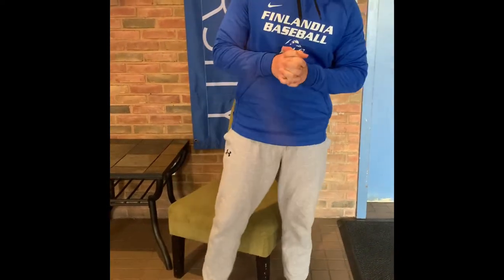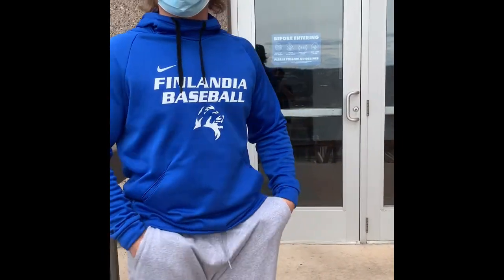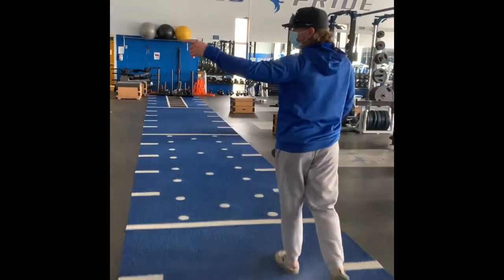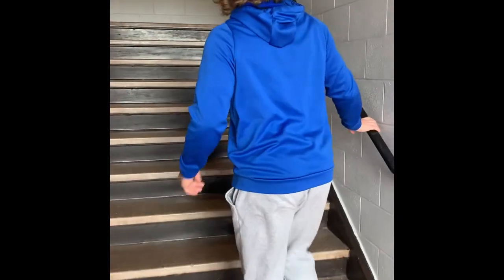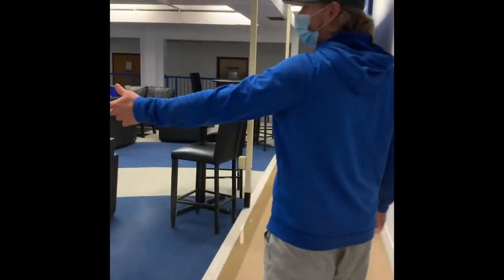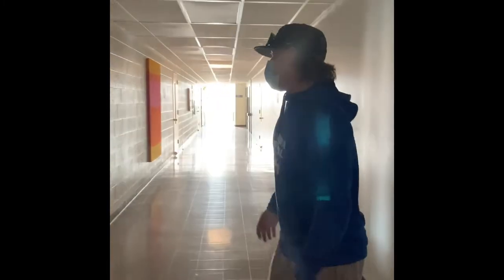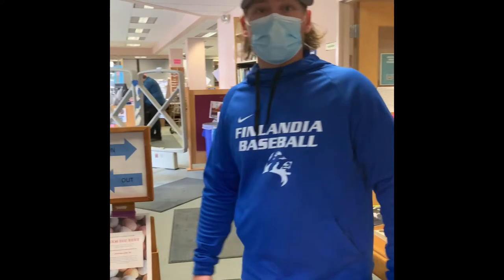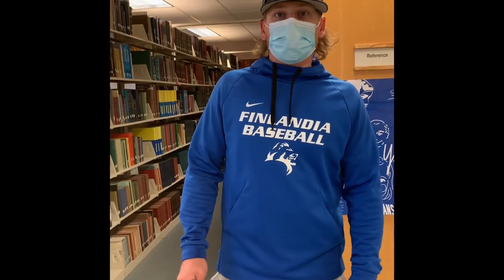Finlandia university campus tour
everything you need to know about the campus of Finlandia university